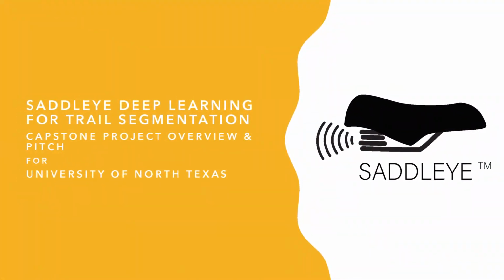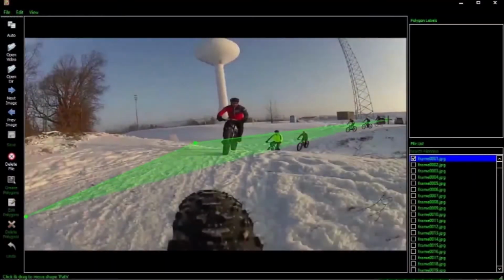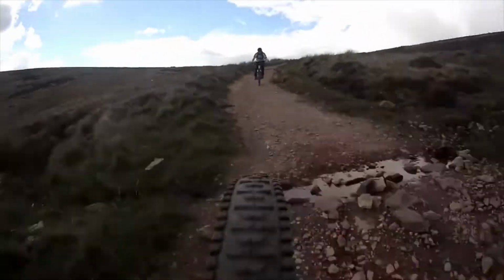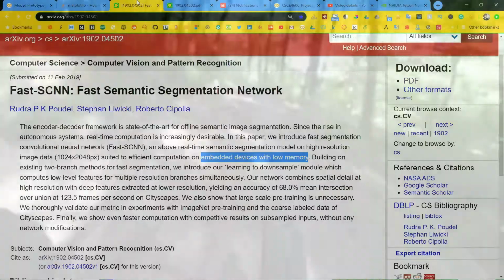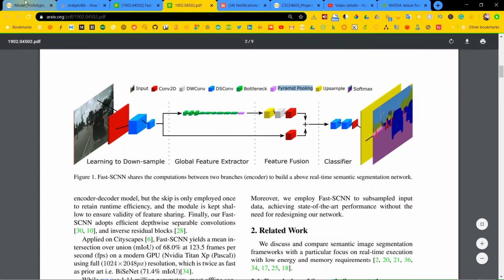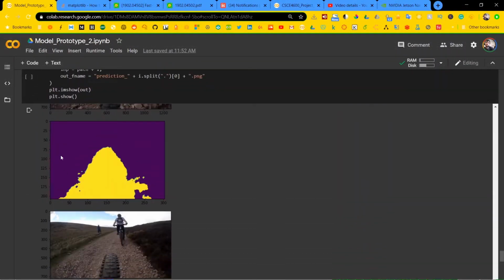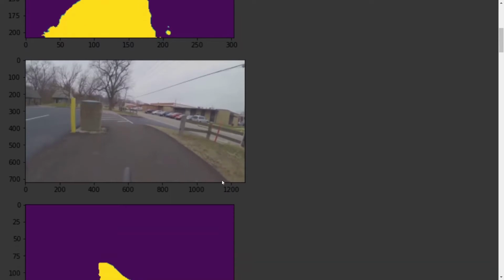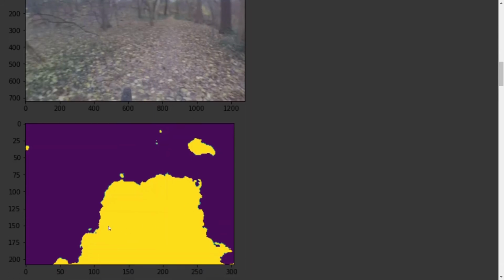Deep Green Senior Design Day - 5-min Lightning Talk